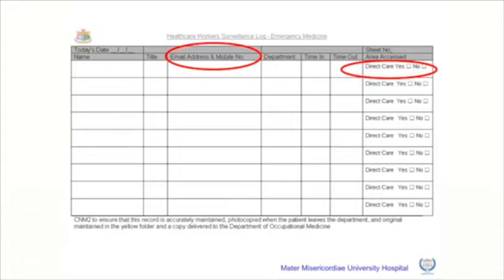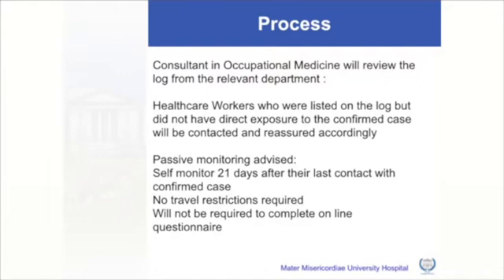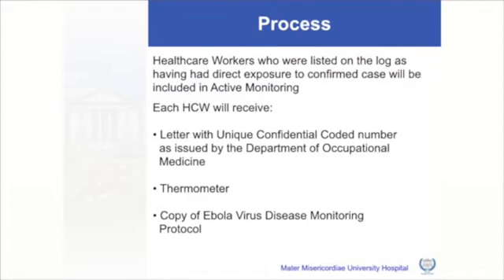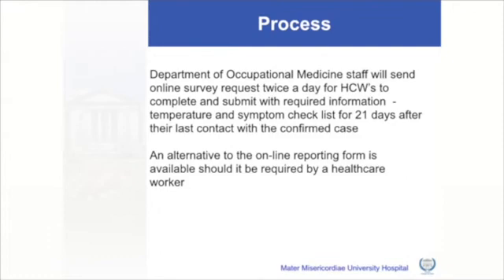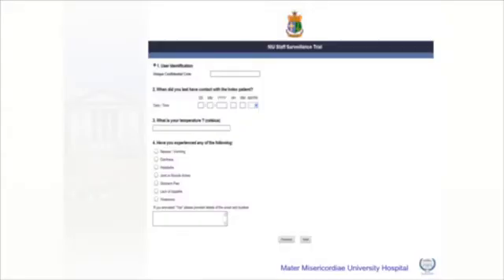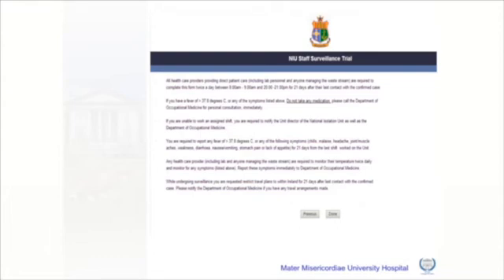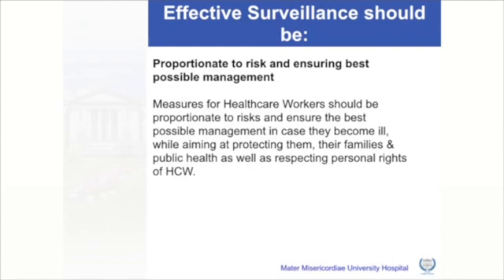Ebola Virus Disease: Contact Tracing Among Healthcare Workers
Ms Maria Lenehan, Mater Misericordiae University Hospital presents Ebola Virus Disease: Contact Tracing Among Healthcare Workers at the Mater Hospital Ebola Conference, November 2014, Dublin